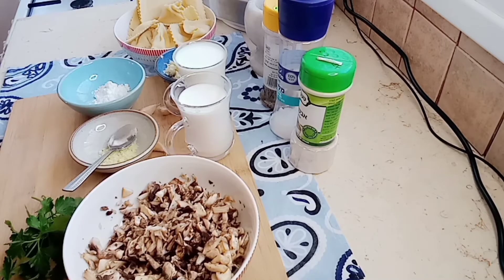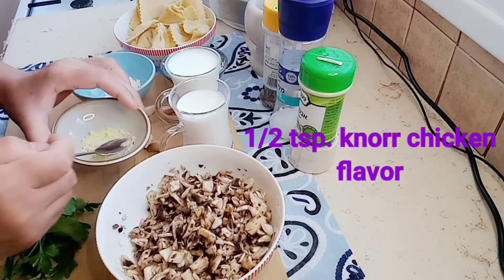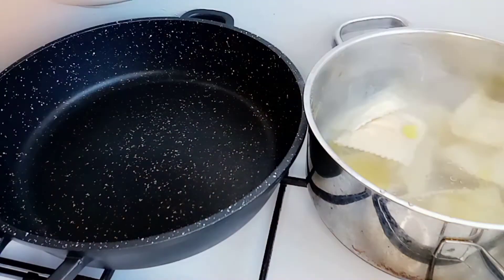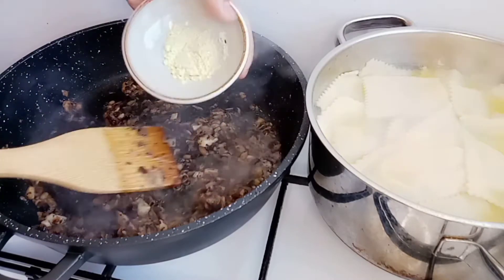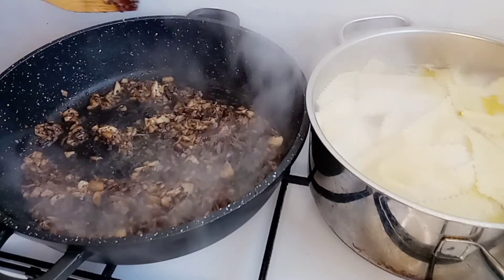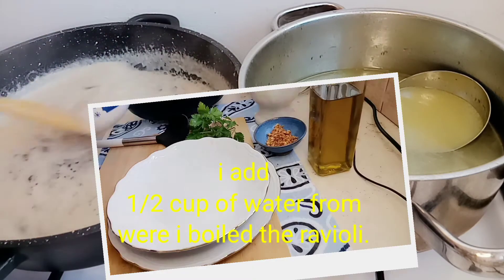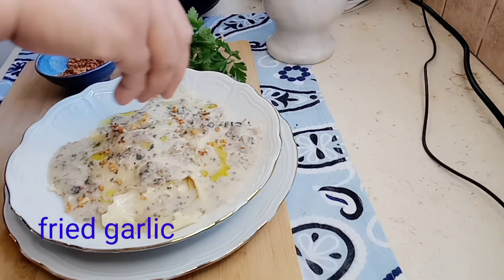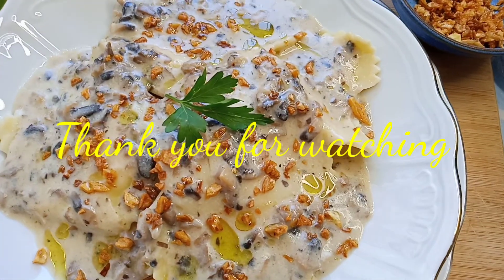CREAMY MUSHROOM SAUCE FOR RAVIOLI.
RAVIOLI WITH CREAMY MUSHROOM SAUCE.
INGREDIENTS:
300g. cheese ravioli
4 pcs. big mushroom, chopped
3/4 cup cream
3/4 cup milk, plus 1/2 cup for dissolving the cornstarch
6 cloves garlic
1 tsp. cornstarch
1/2 tsp. knorr chicken flavor.
salt and pepper to taste
olive oil
1/2 cup water from were we boil the ravioli.